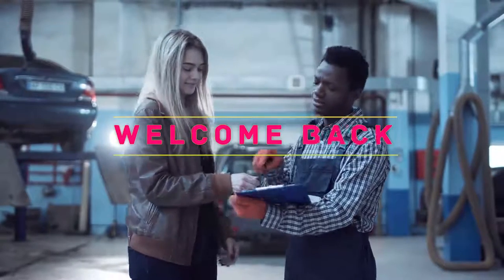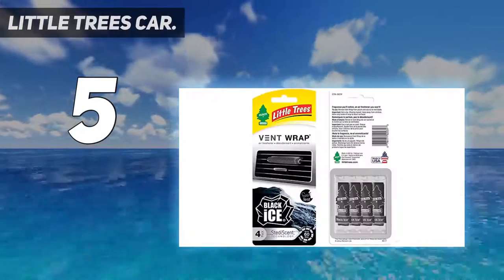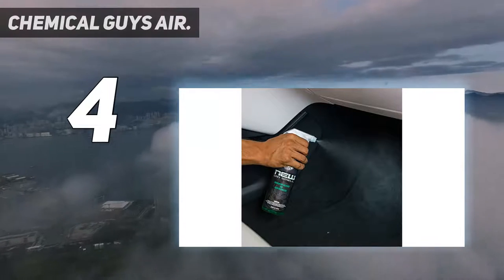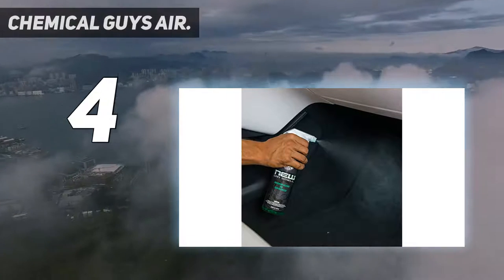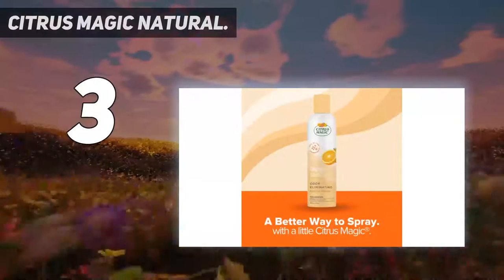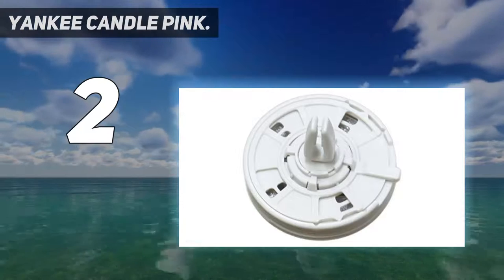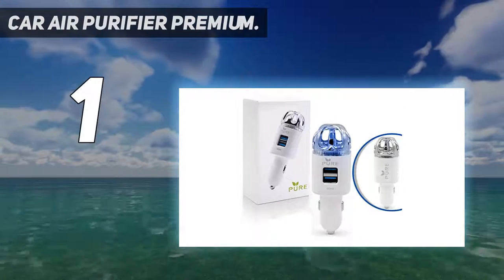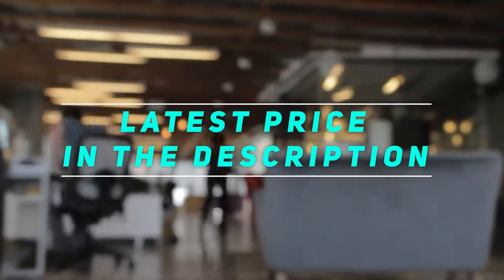5 Best Car Air Fresheners in 2023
► Here is the Updated Prices of Best Car Air Fresheners 2023
1. Car Air Purifier Premium

2. Yankee Candle Pink

3. Chemical Guys AIR

4. Citrus Magic Natural

5. LITTLE TREES Car